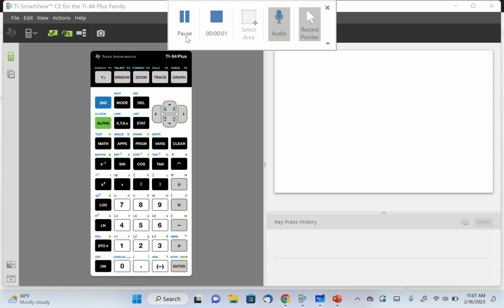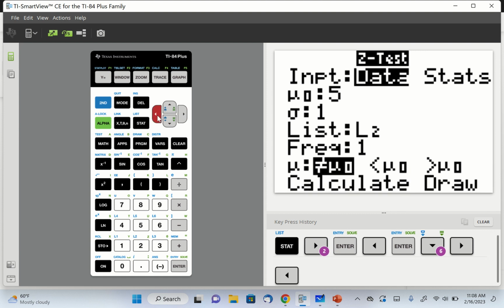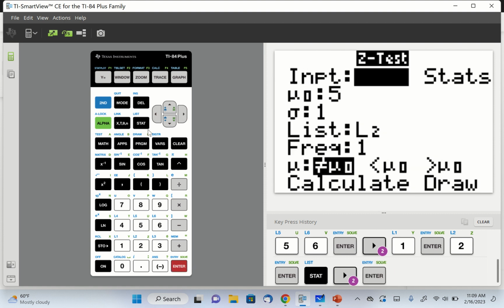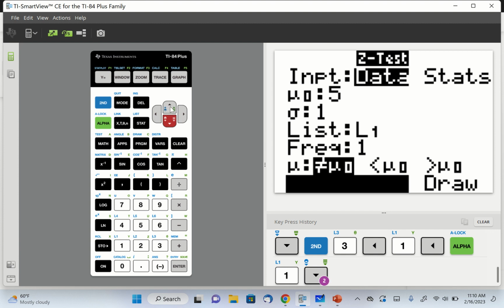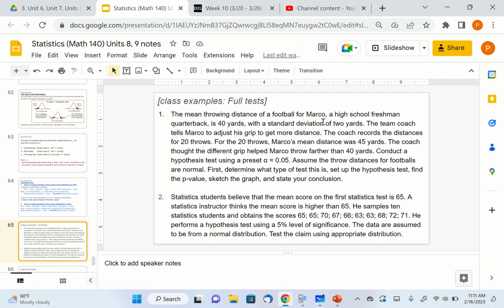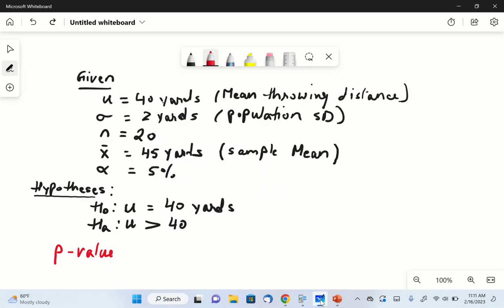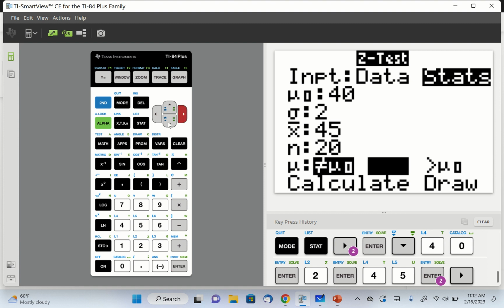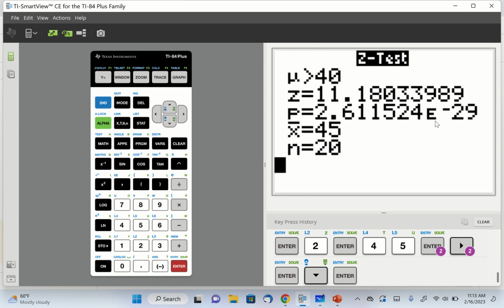10. One population mean z-test on TI84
Video on how to use the Z-test function on TI83/TI84. The z-test is used to perform hypothesis testing for a single population mean with population standard deviation known.
The example in the video shows how to conduct z-test using TI84. Summary on the process of hypothesis testing using z-test is also given.

For other short videos on using TI83/TI84 for Statistics follow the channel